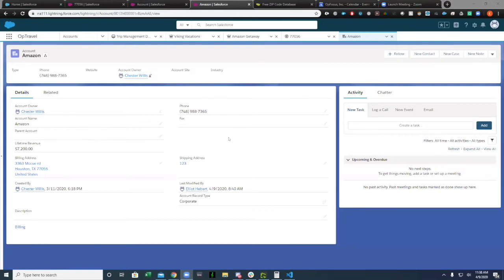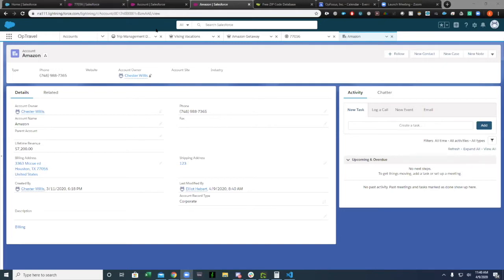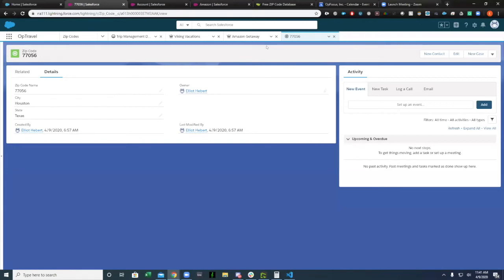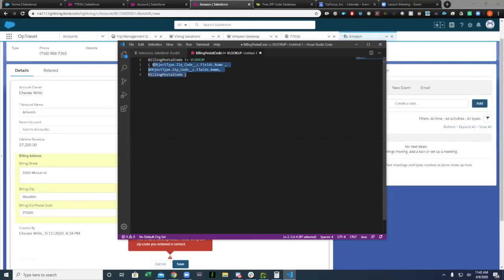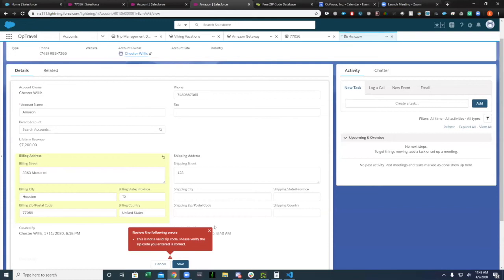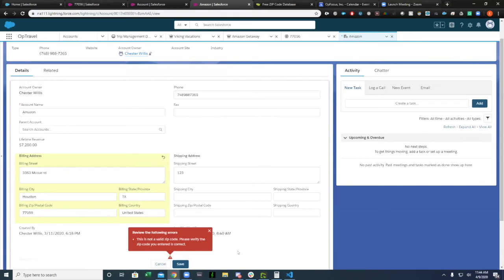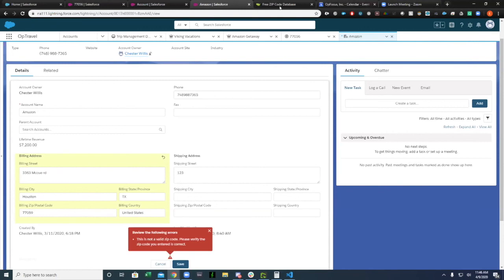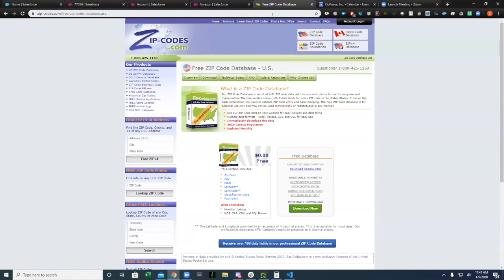Ensure Clean Salesforce Data through Zip Code Validation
Make sure your team never enters bad zip code data into Salesforce Lightning ever again! We explain step-by-step how to set up validation that informs you when data is entered incorrectly. Start ensuring clean data in your platform today!